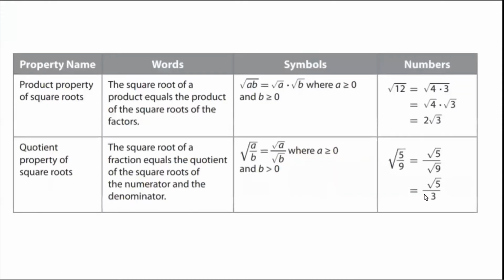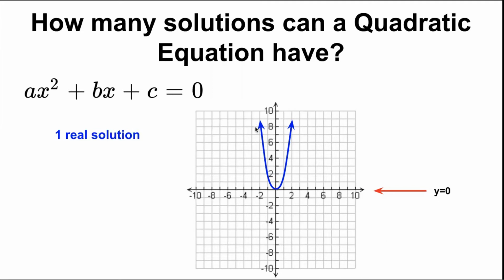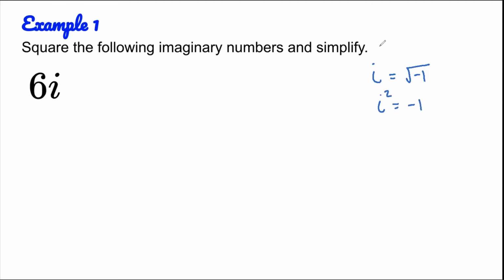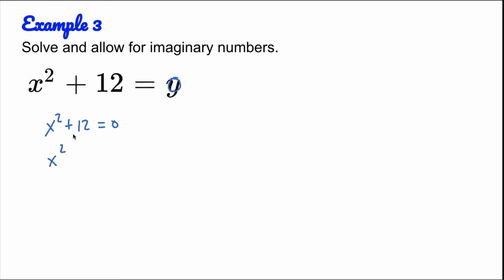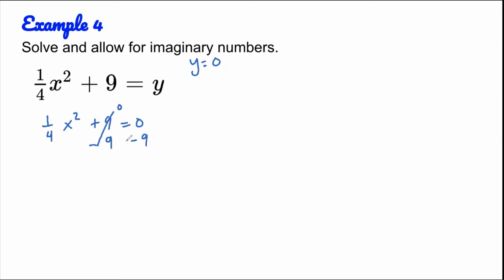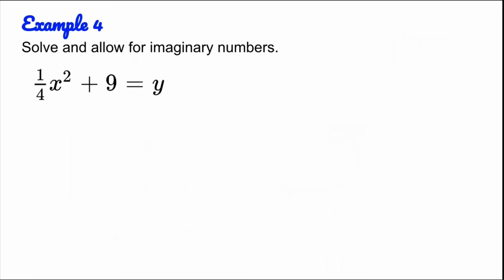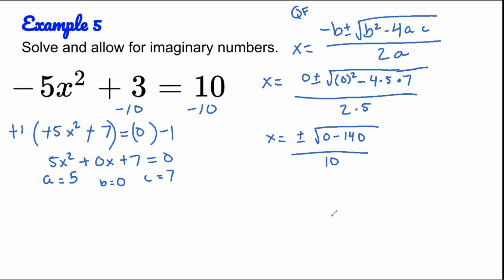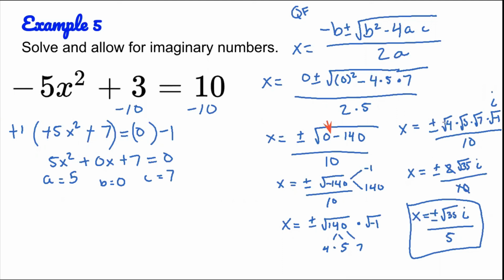Lesson 3.1c - Solving Quadratic Equations with Non-Real Solutions